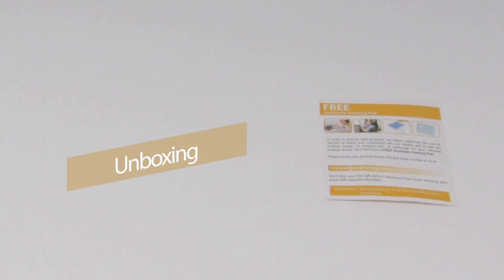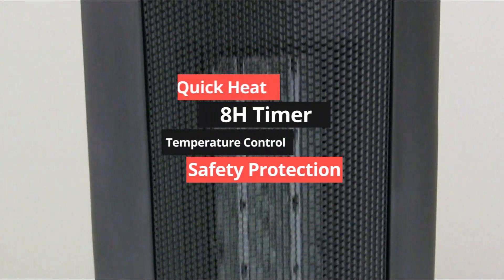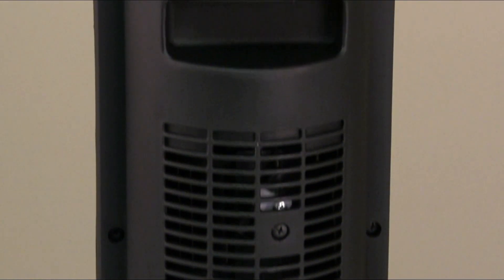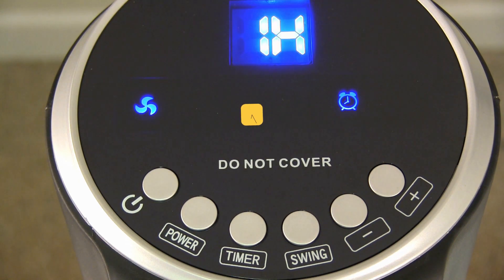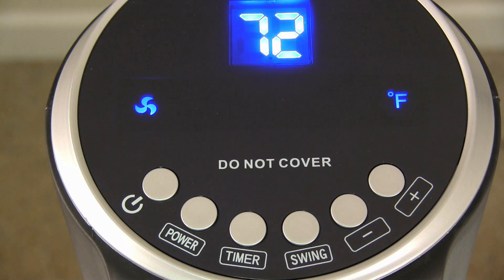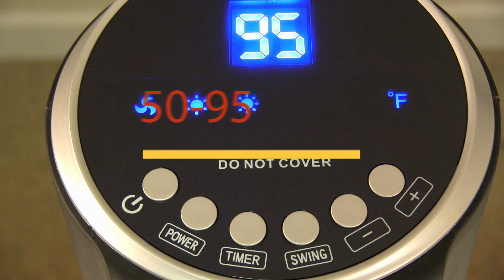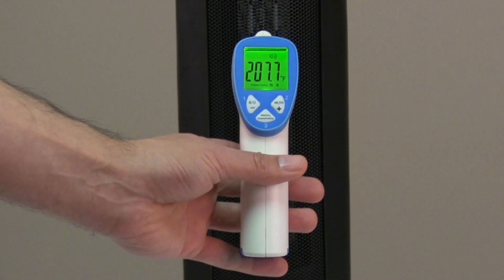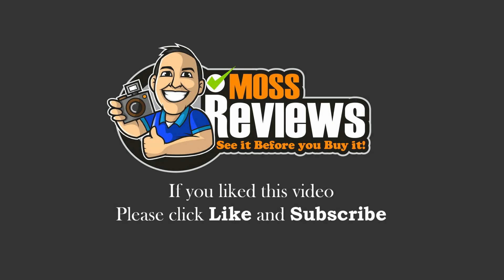Air Choice 1500W Tower Ceramic Heater Unboxing & Demonstration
I have been using the heater for several weeks. I use it in my open area living room. It heats up most of the room and takes 20-35 minutes to feel the heat. I enjoy the timer that I normally set for 3-4 hours. I keep the temperature at 83 during the winter. It keeps the whole room temp around 77-80, due to it being a open floor plan. The unit is mostly made of plastic and is lightweight. The top buttons are very responsive and adjust quickly. The remote has a decent range. I have tested the distance at 15-20 feet. Overall, this is a great unit so far, and I hope to use it a lot during winter.

NEW VIDEOS: every week  -See it before you buy it!